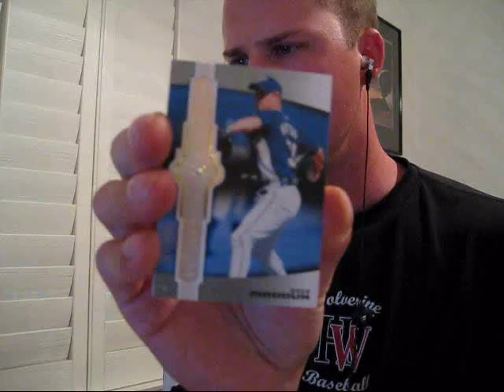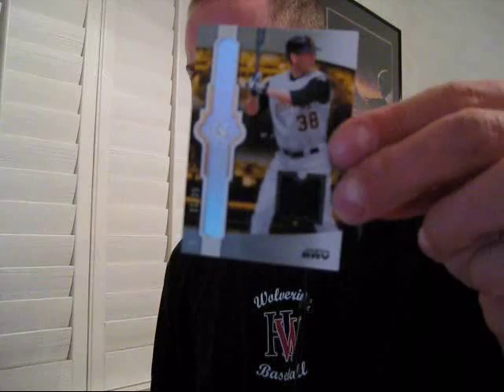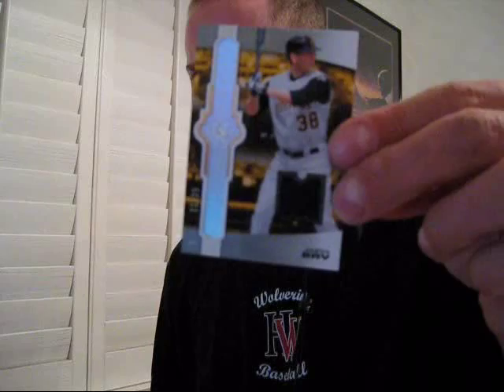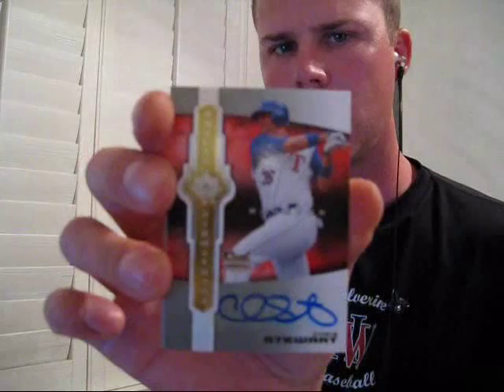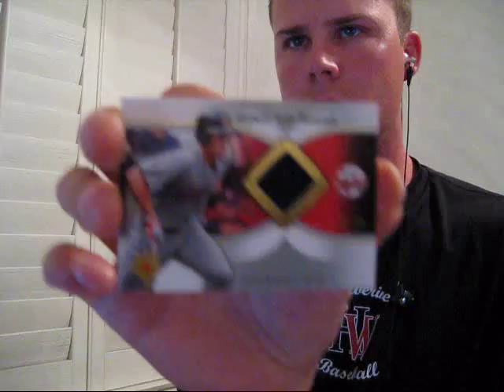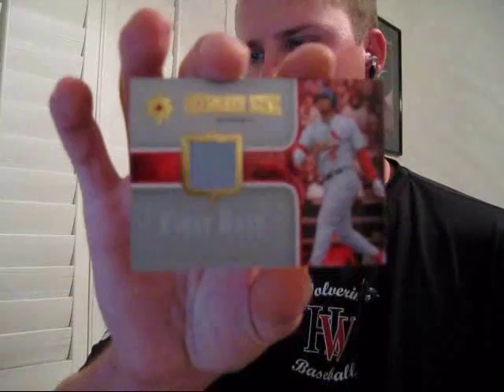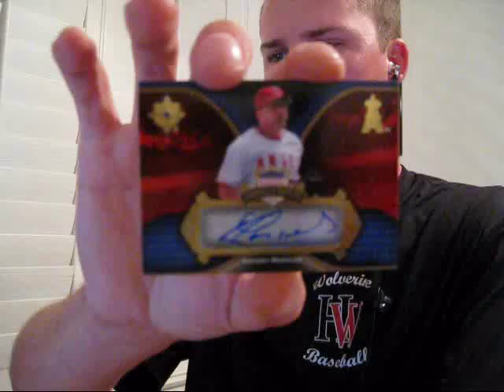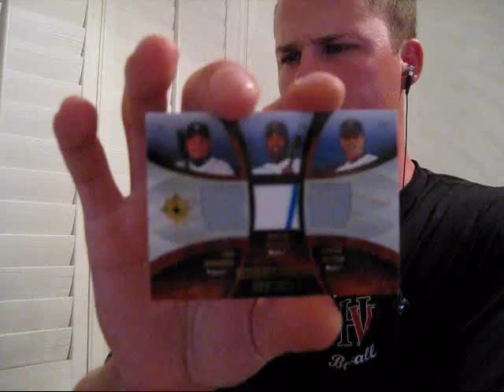2007 Ultimate Collection Baseball Box Break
Opening 1 Box of 2007 Upper Deck Ultimate Collection baseball cards.